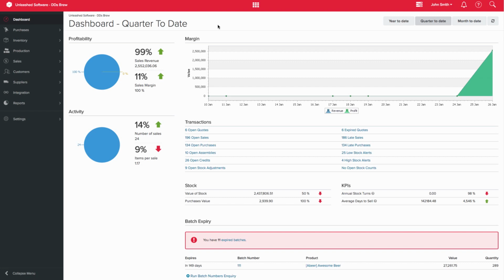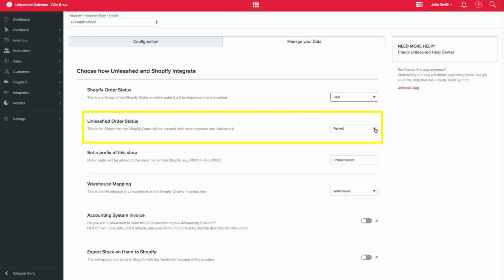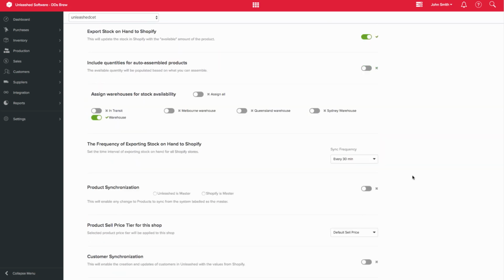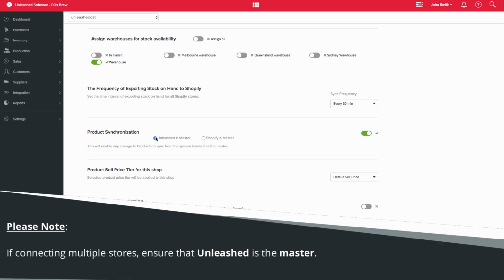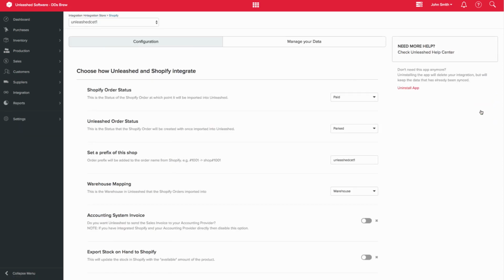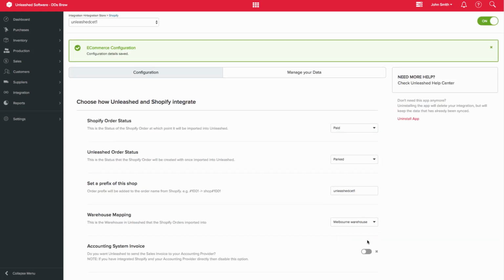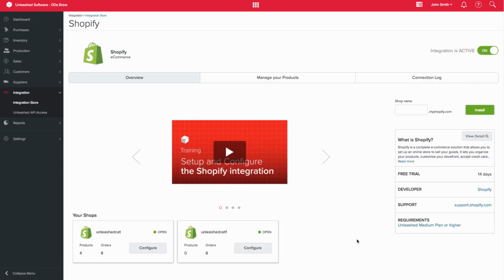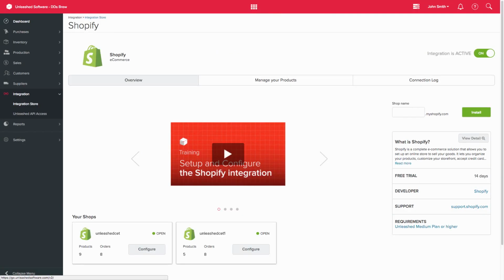Unleashed Training - How to Setup and Configure the Shopify integration